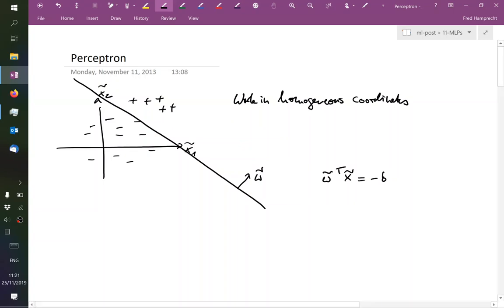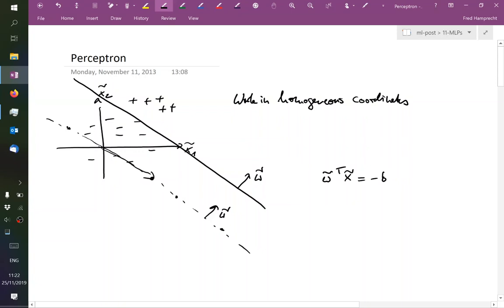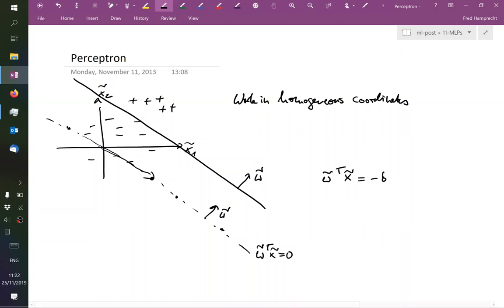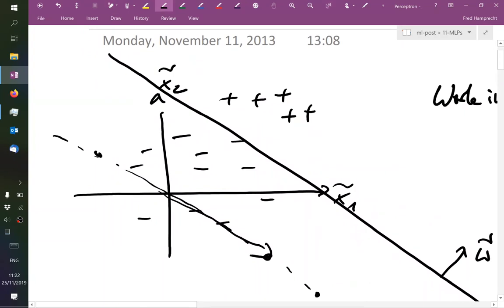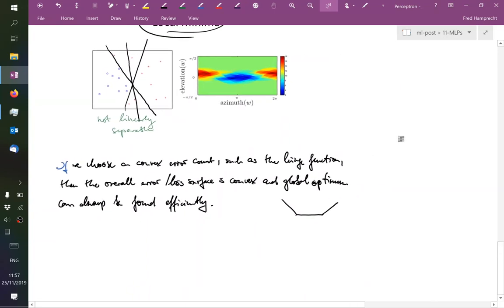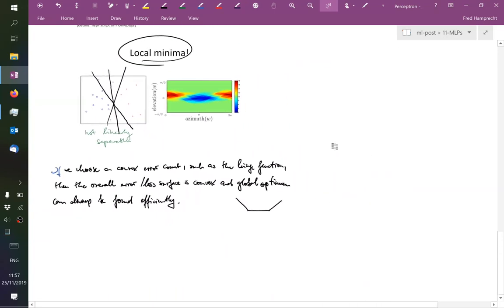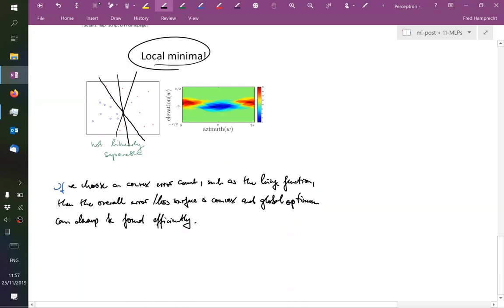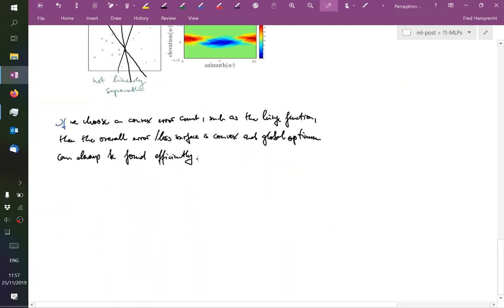Lecture 11.1: Perceptron | ML19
00:00 - Perceptron Introduction
06:40 - Misclassification Error (Heaviside step function, hinge error)
22:56 - Loss surface and convexity

The Machine Learning class was given by Prof. Fred Hamprecht at the HCI of Heidelberg University during the winter term 2019/2020.